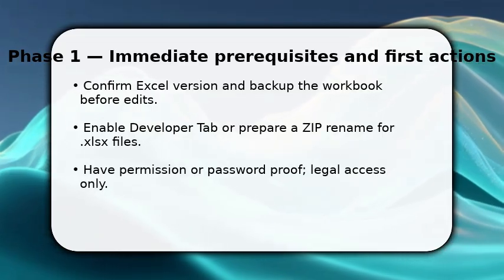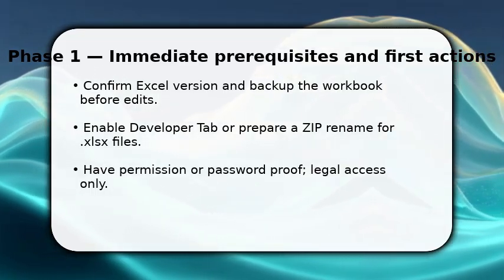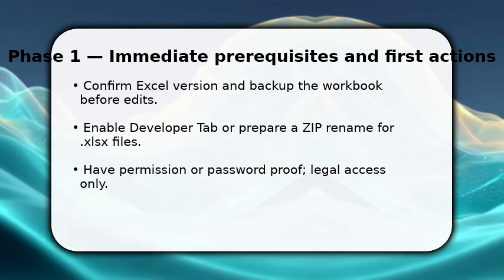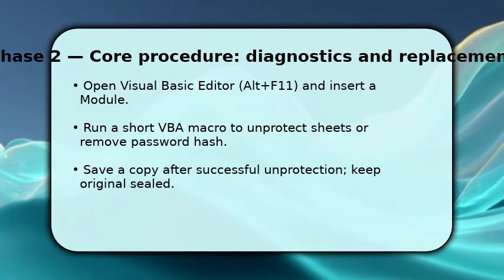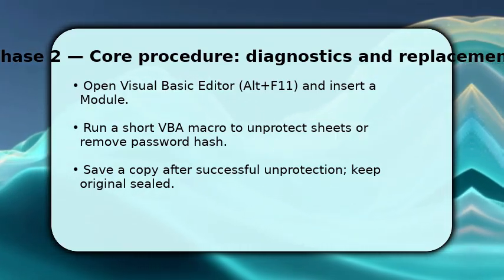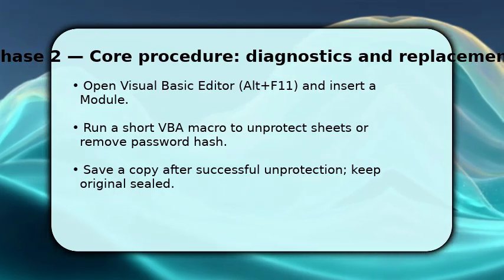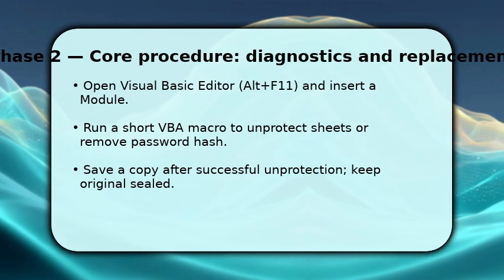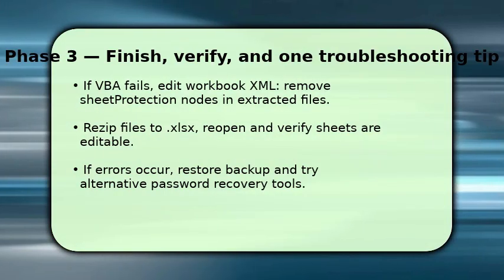How to Remove Excel Protected Sheet - Full Guide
How to Remove Excel Protected Sheet - Full Guide | 🔒 Surfshark VPN Deal — Stay private and secure. $1.99/mo + 3 Months Free ▸

Discover the step-by-step process to unlock a protected Excel sheet with our comprehensive guide. Learn how to navigate through security settings and remove restrictions for easier data management.

unprotect excel sheet, remove protection from excel,